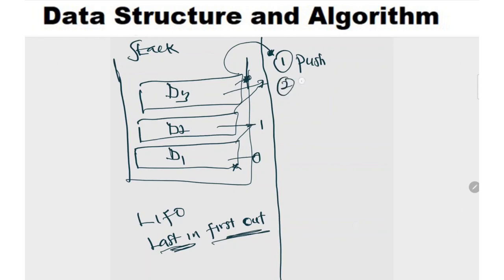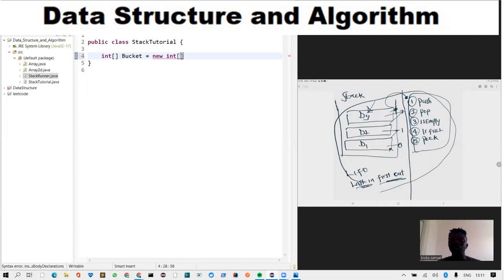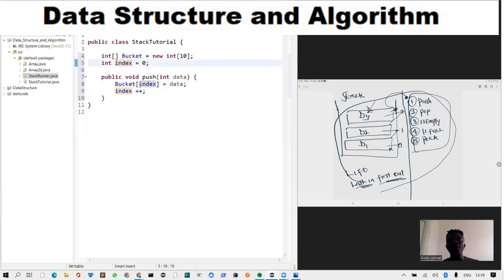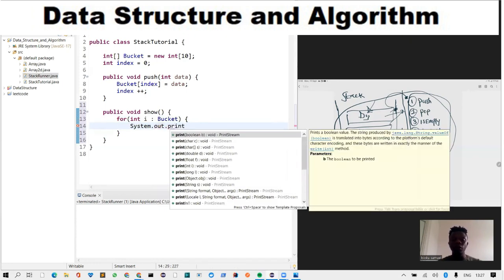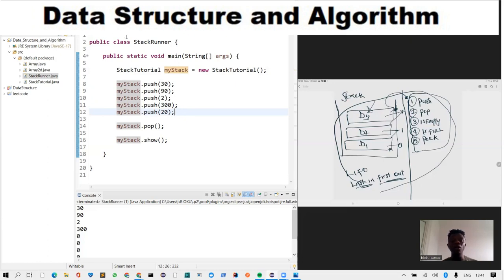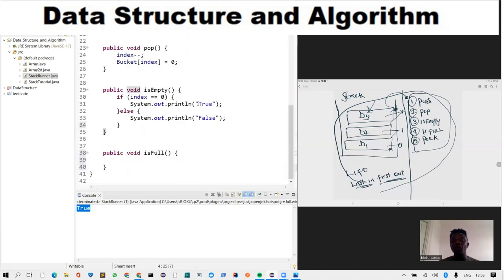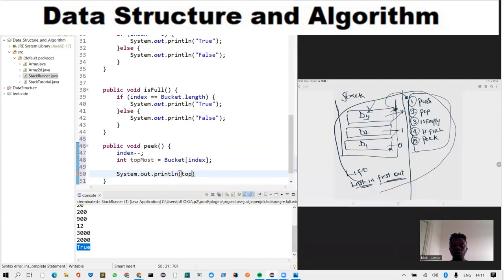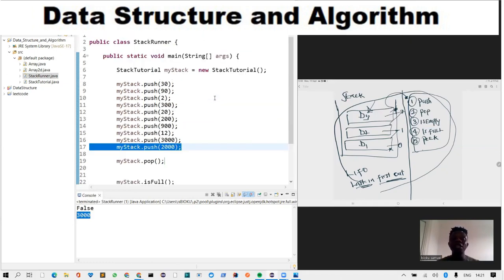Data Structure and Algorithm | Stack | Stack Implementation